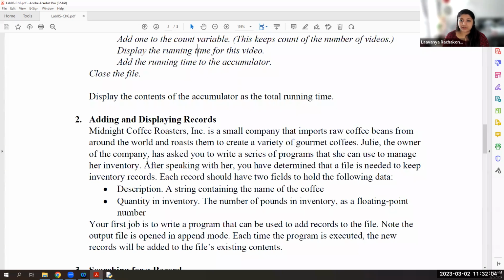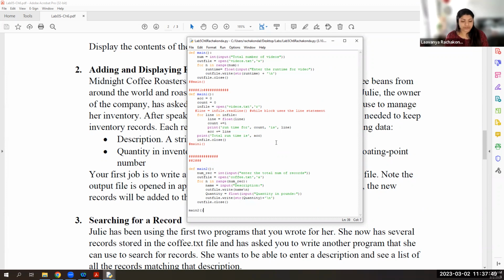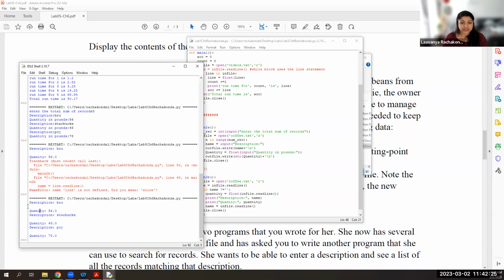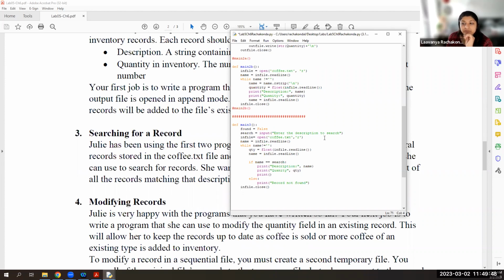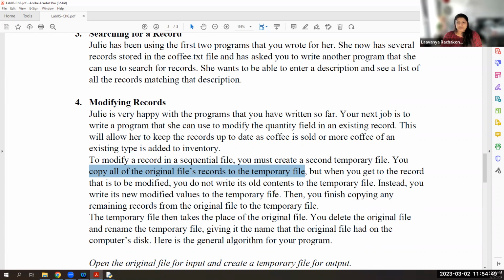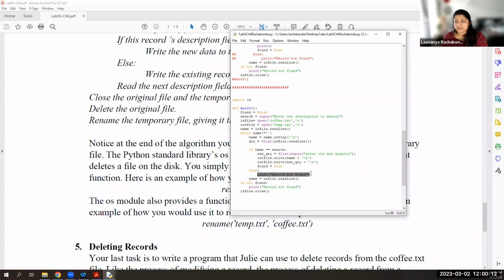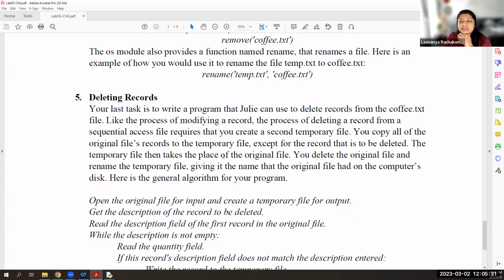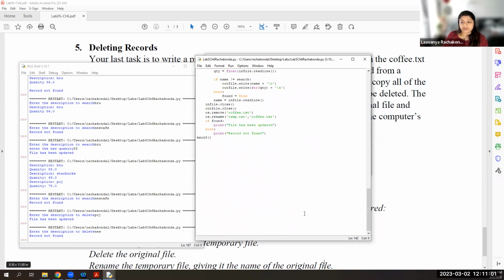Lab5Ch6: Part 2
This video talks about programs 3,4 and 5 from Lab 5 for Ch 6.